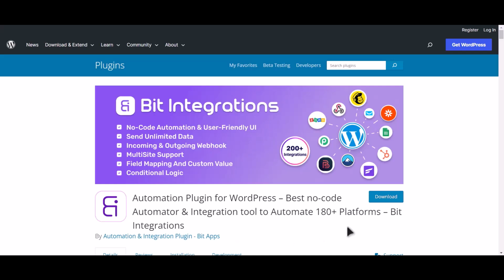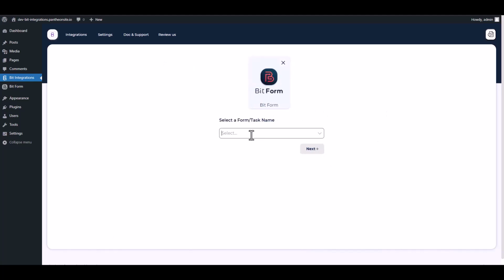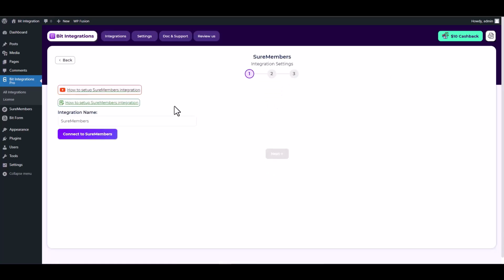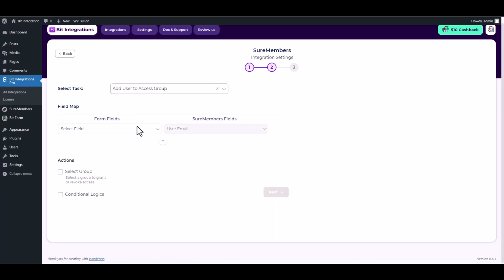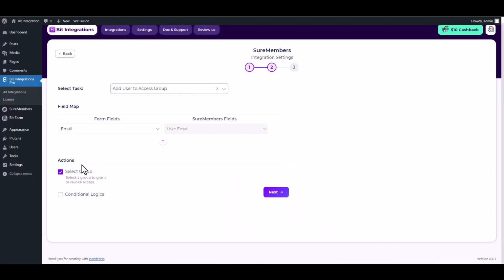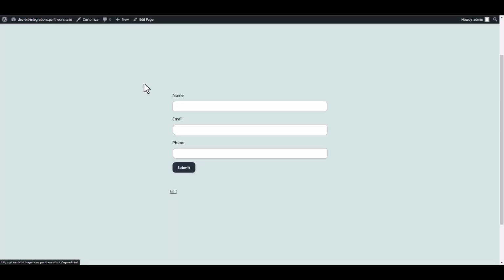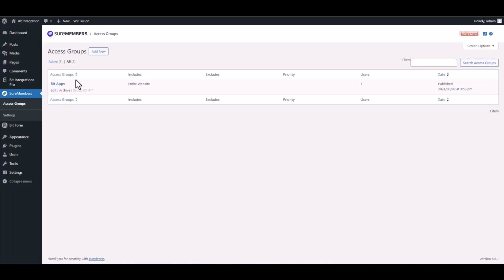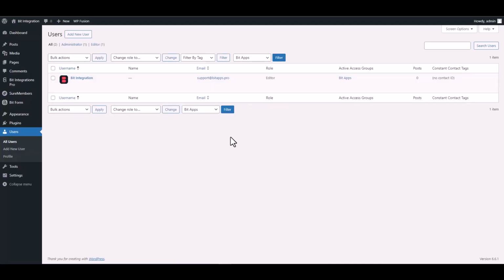Integrating Bit Form with SureMembers | Step-by-Step Tutorial | Bit Integrations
🔗 Want to simplify your membership site management? Join us for an in-depth tutorial on integrating Bit Form with SureMembers using Bit Integrations. Learn how to easily connect these tools to manage membership registrations, automate access controls, and streamline your workflows.

Key Highlights:
✅ Detailed walkthrough of integrating Bit Form with SureMembers using Bit Integrations.